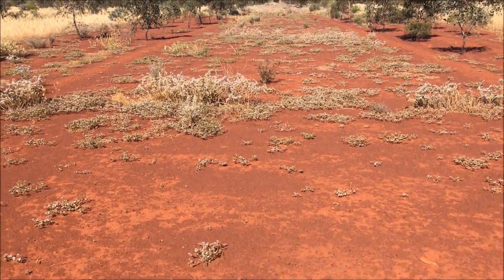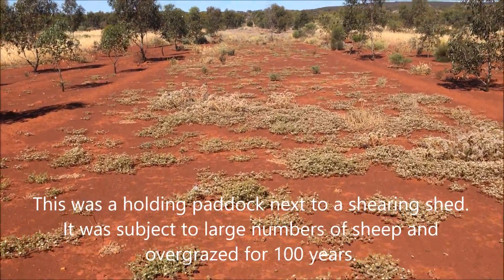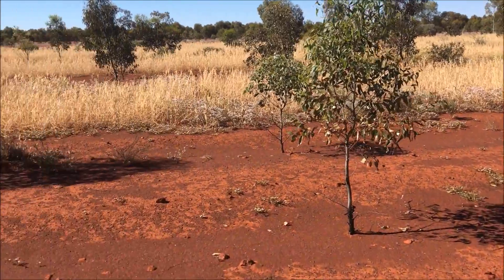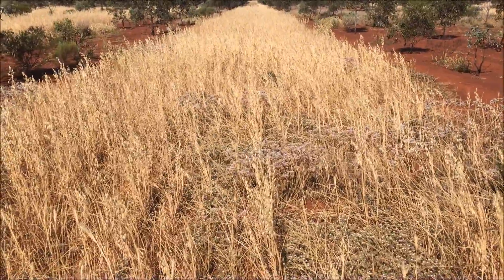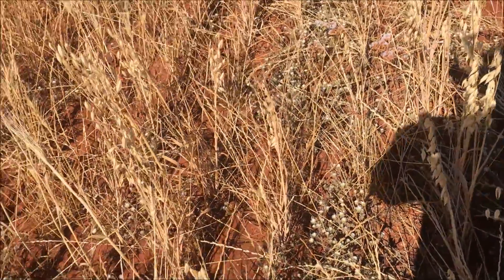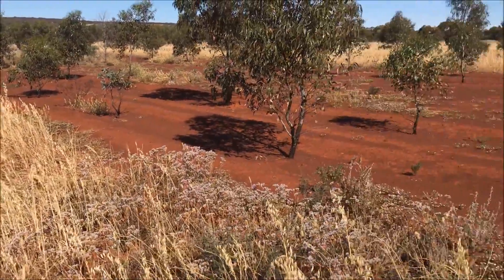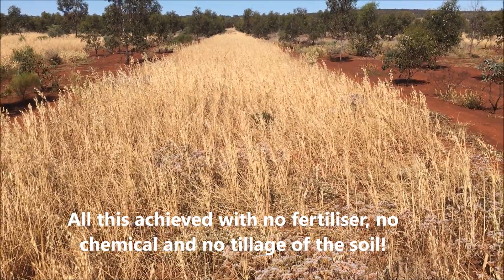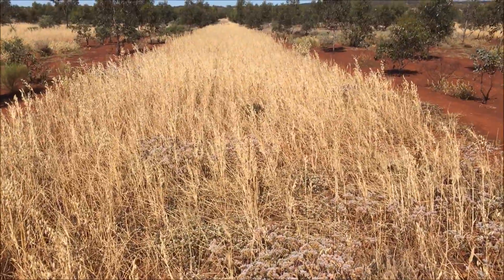No Kill Cropping Comparison in an arid zone 2016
No Kill Cropping success in a degraded area comparing applying No Kill against not doing it at all.  The results are remarkable and offer a positive option for non-damaging grain production around the world.